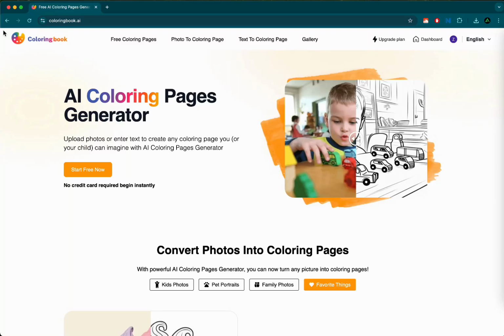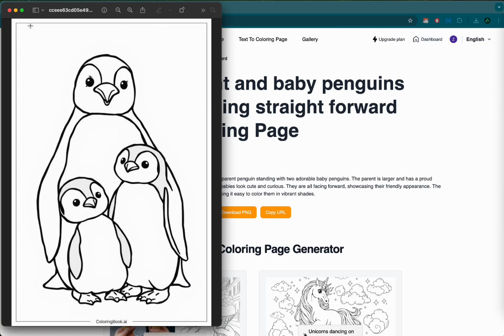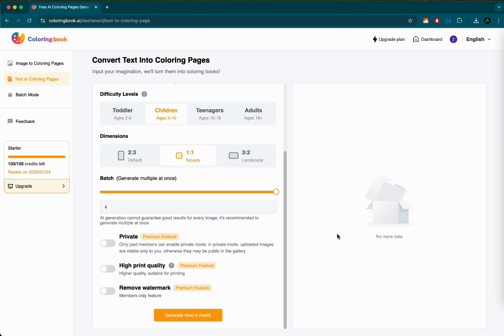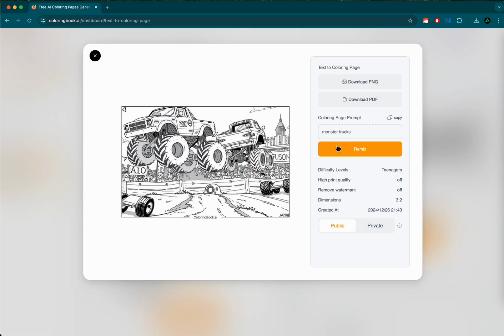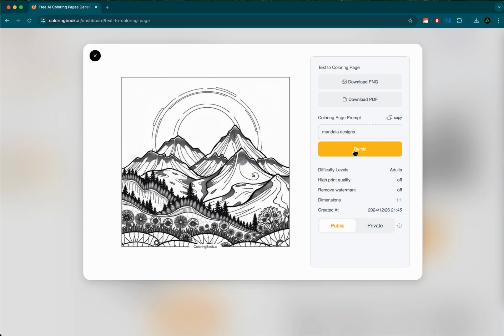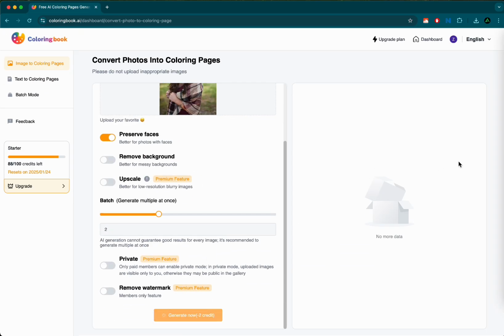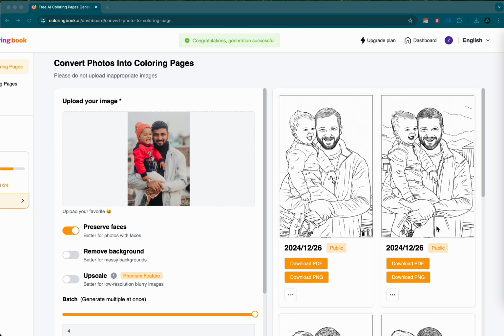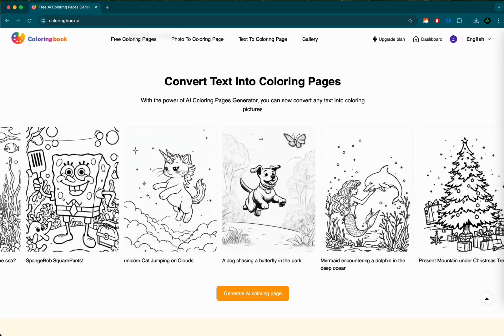Using AI to generate a coloring book | Step by step tutorial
In this video, I'm going to show you how to use AI to generate your own coloring book pages. It's a super easy process, and you don't need any special skills or experience.

I'll be using a website called coloringbook.ai, which is a free AI image generator. You can also use other AI image generators, but the process will be similar.

Once you have an AI image generator, you can start generating images for your coloring book pages. Simply enter a prompt, such as "a cute cat playing in the grass," and the AI will generate an image for you.

You can then download the image and print it out to create a coloring book page.